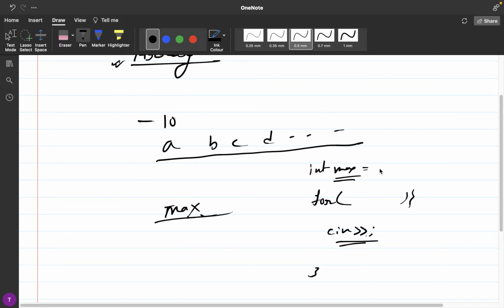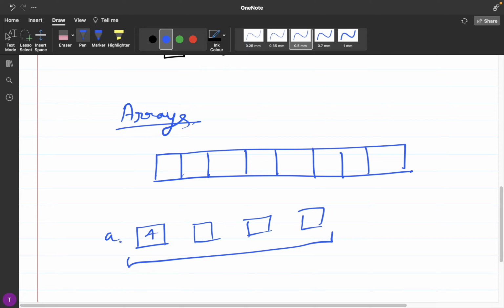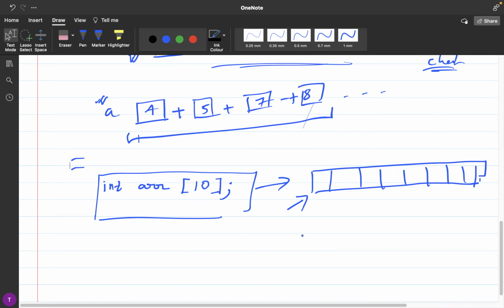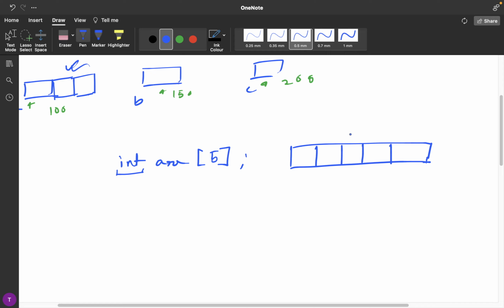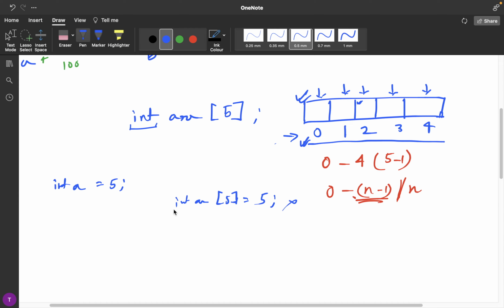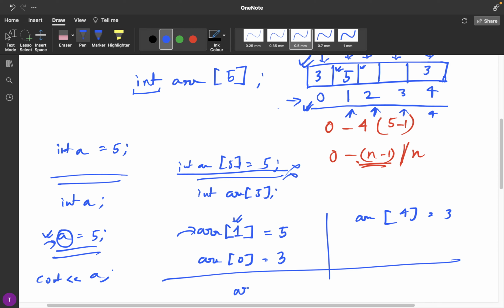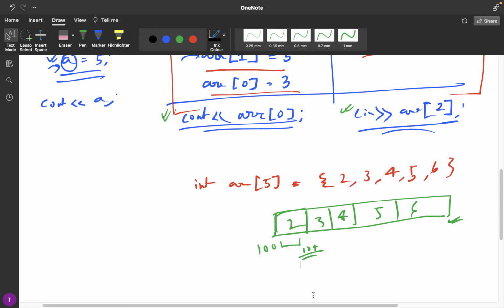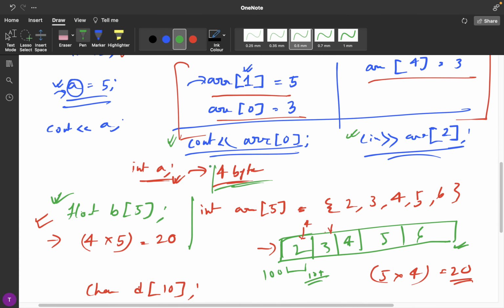Getting Started with Arrays in C++ | #1 | English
In this video, we will be taking a closer look at arrays in C++. Arrays are a fundamental data structure in programming and are used to store collections of data. We will start with an overview of what an array is and why it is useful in programming.

Next, we will learn how to declare and initialize an array in C++. We will cover different ways to initialize an array, including using an initializer list and the new operator. We will also discuss the importance of array indices and how they are used to access specific elements within an array.

We will also cover how to take input and output data from any index of an array. We will discuss different methods of inputting and outputting data, including using loops and the array subscript operator.

By the end of this video, you will have a solid understanding of the basics of arrays in C++ and be able to use them in your own programs. This video is perfect for beginners who are just starting to learn to program and want to learn more about arrays in C++.